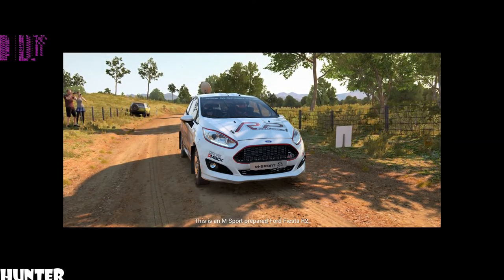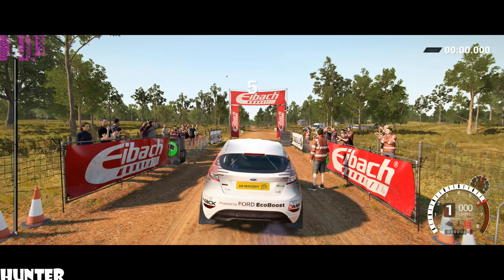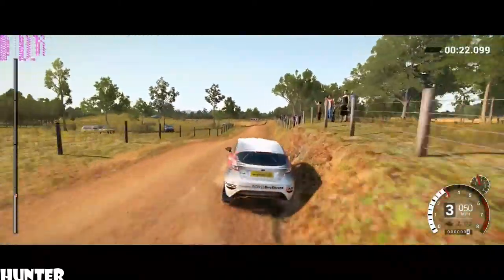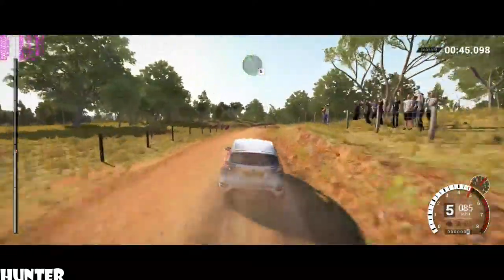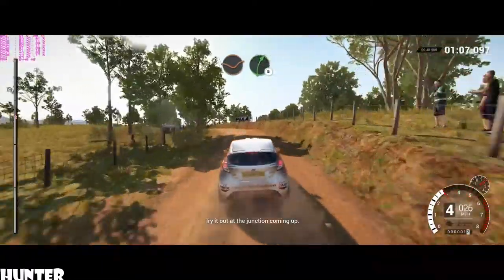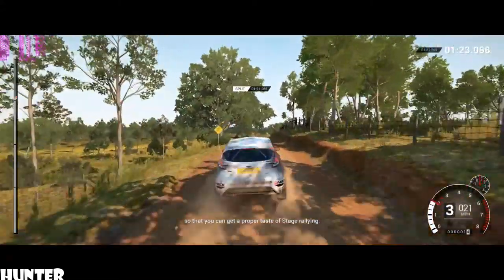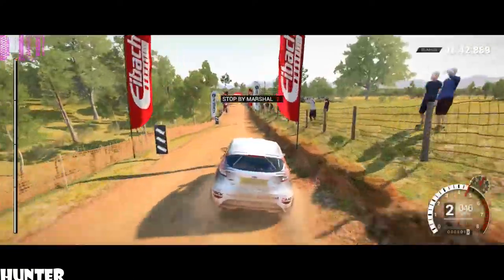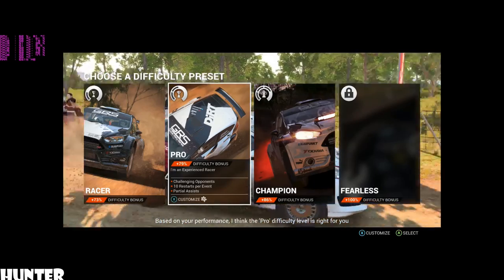DIRT 4 FIRST LOOK RX 580 & INTEL I7 7700K (1080p60FPS)